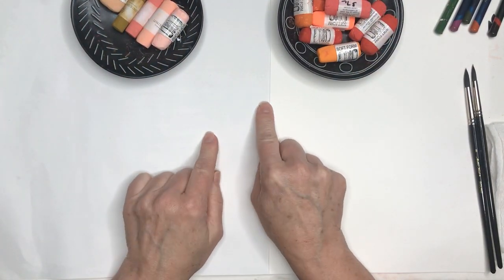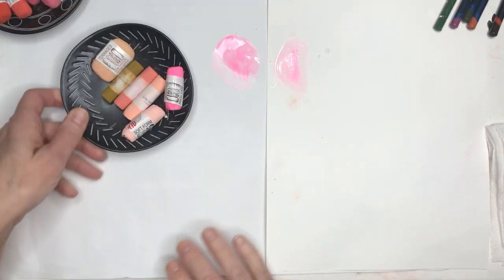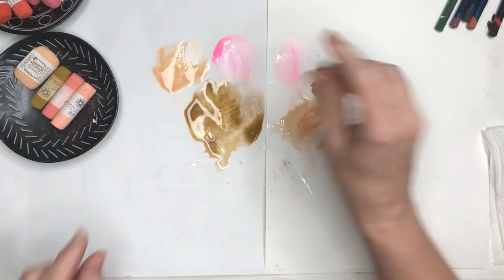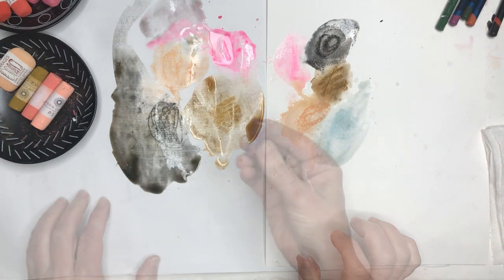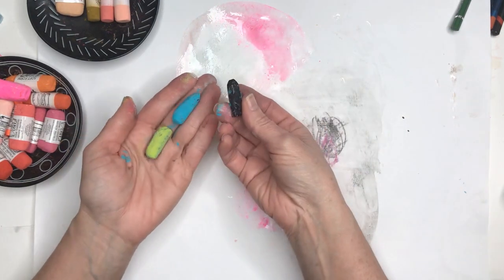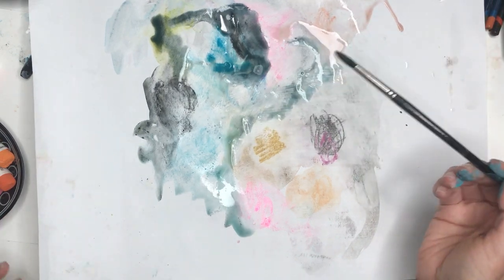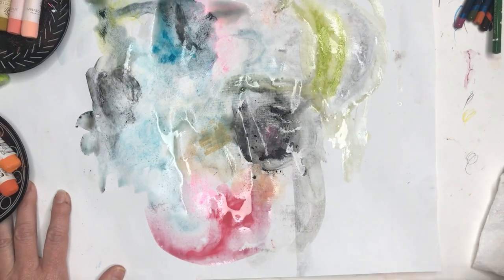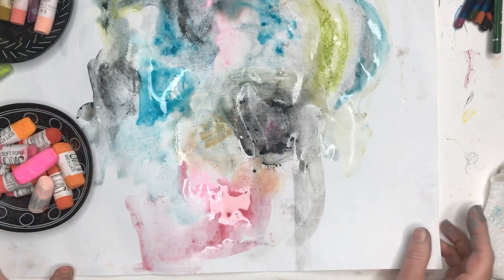How to Use Soft Pastels with Water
Did you know you can use soft pastels with water? In this video I review some of my favorite soft pastel brands and show how I use them with water in mixed media art projects.

Favorite Supplies

⏱️TIMESTAMP⏱️
00:00 Introduction
01:01 Paper Type
01:21 Diane Townsend Brand Soft Pastels
02:28 Unison Soft Pastels
03:06 Terrages Townsend Brand Soft Pastels
03:44 Sennelier Soft Pastels
05:12 Experimenting with More Colors